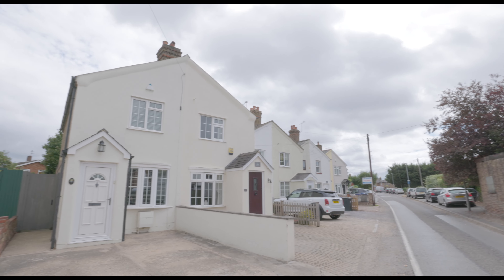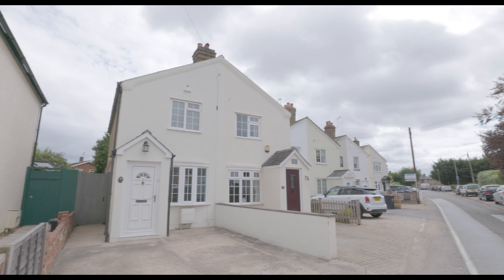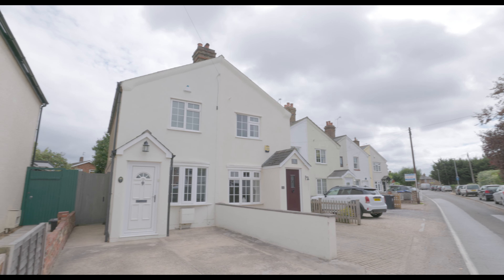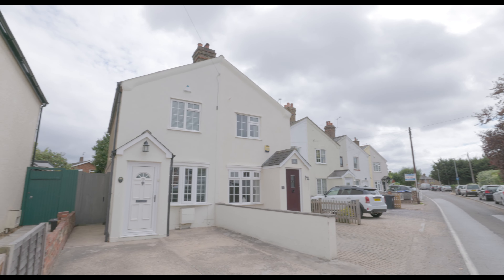Fairfield Road - Burnham